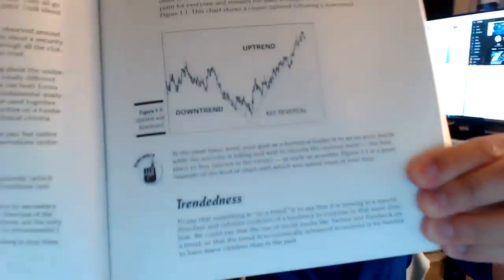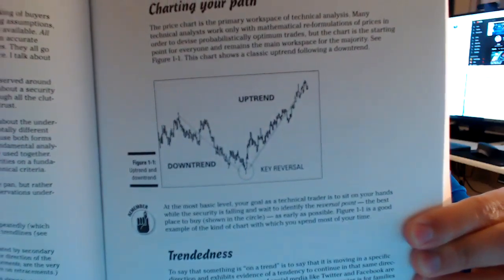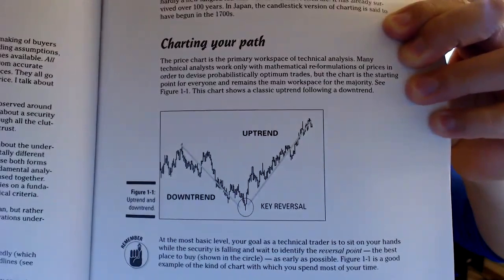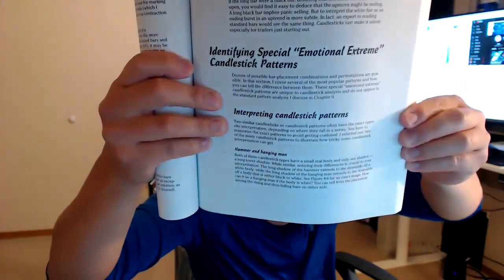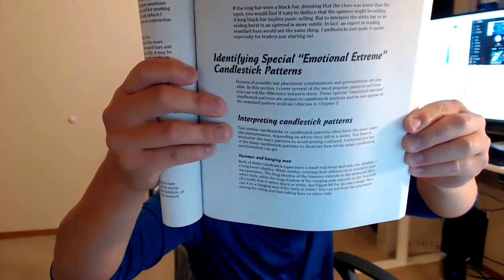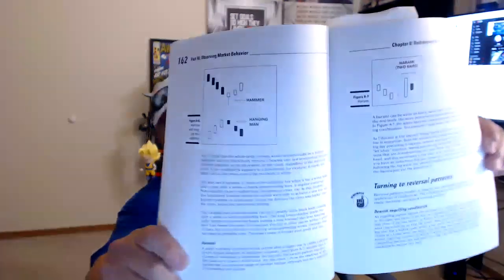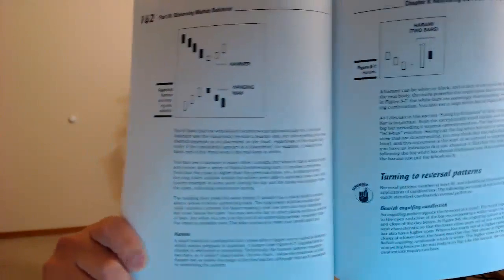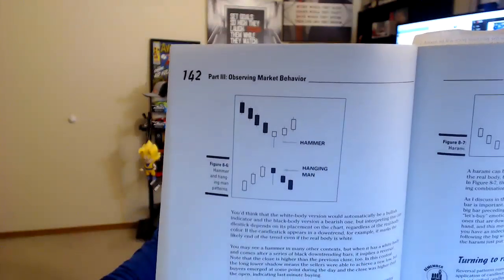Technical Analysis for Dummies 3rd Edition Book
Currency Trading for Dummies 3rd edition
Technical Analysis For Dummies, 3rd Edition
Trading for dummies
Naked Forex: High-Probability Techniques for Trading Without Indicators

Current brokers that accepts U.S. clients
LQDFX